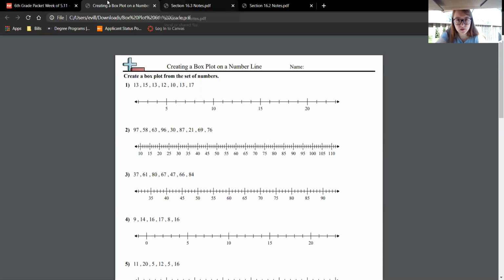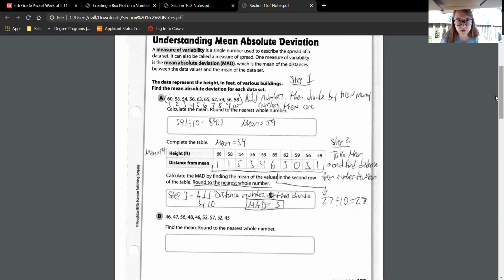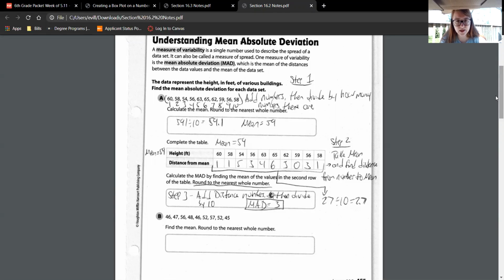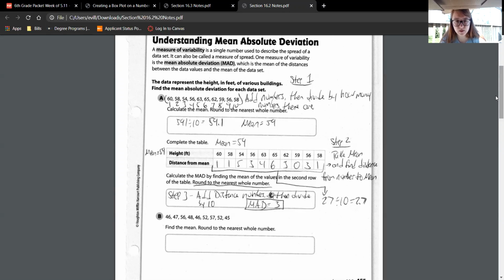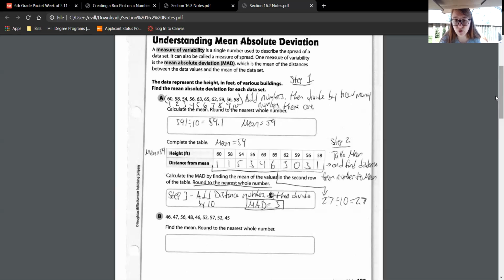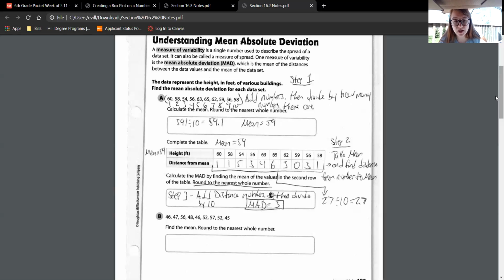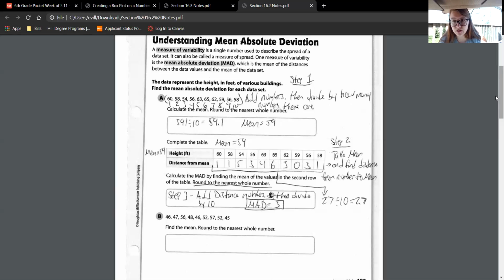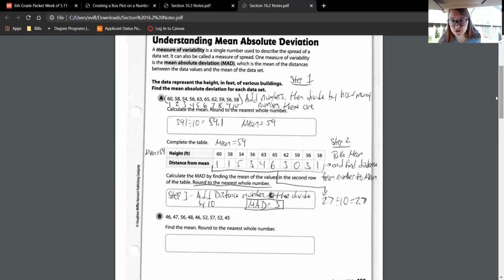6th Grade Math 16.2 Notes (5/13/20)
In this video I read and explain your Mean Absolute Deviation Notes from 16.2